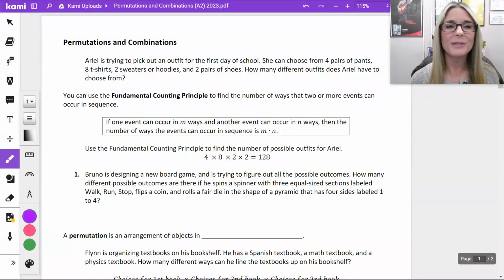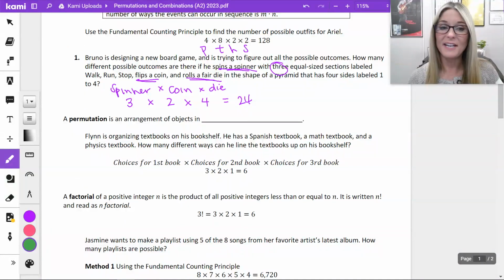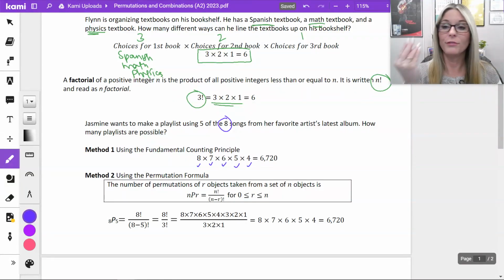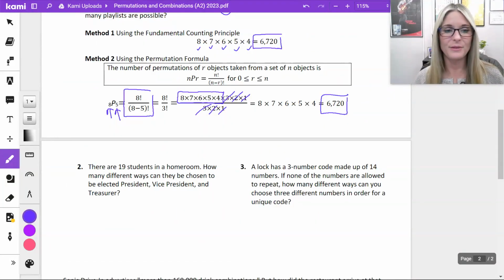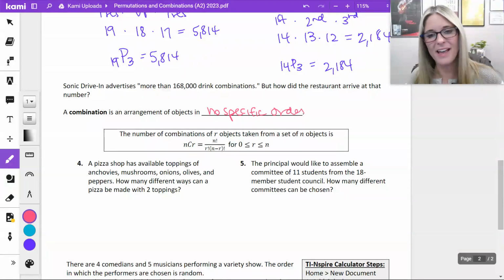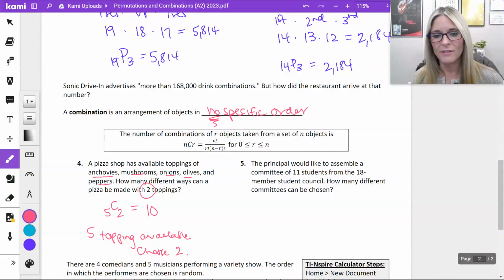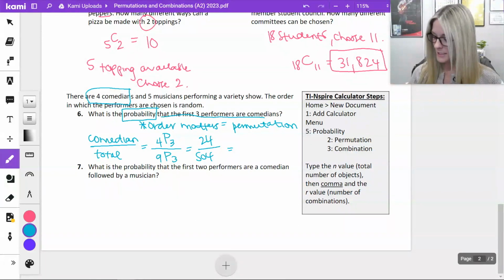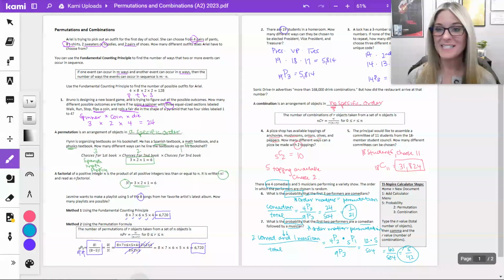Permutations and Combinations